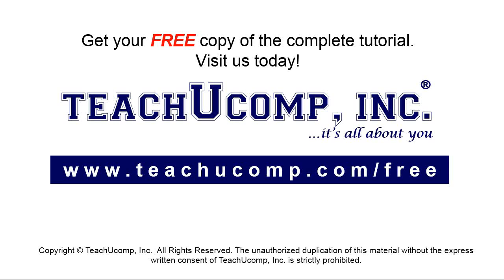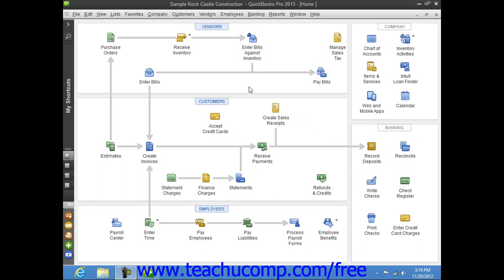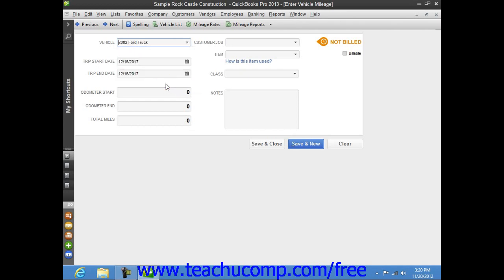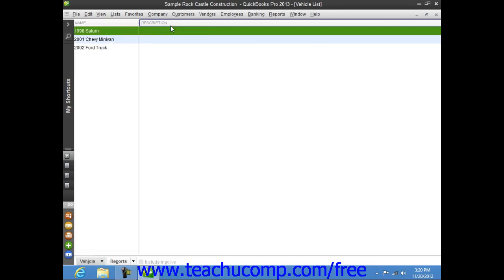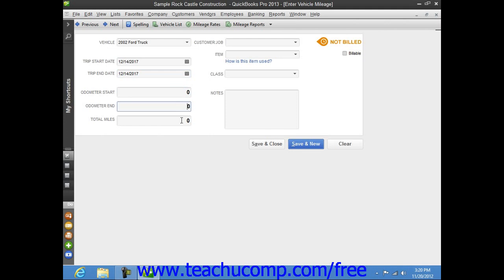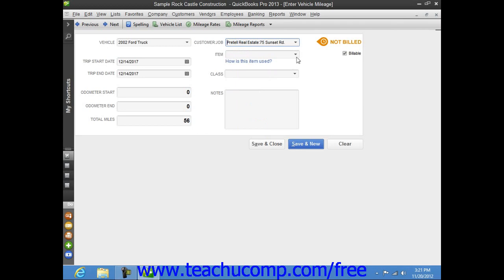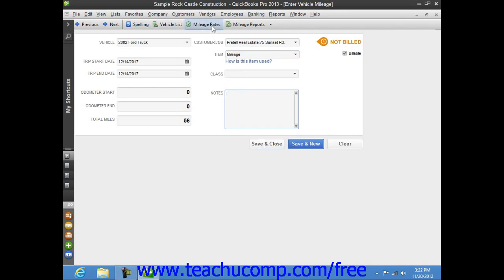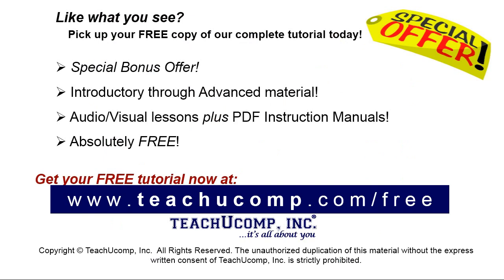QuickBooks Pro 2013 Tutorial Tracking Vehicle Mileage Intuit Training Lesson 19.6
Learn about Tracking Vehicle Mileage in QuickBooks Pro 2013 A clip from Mastering QuickBooks Made Easy. - the most comprehensive QuickBooks tutorial available. Visit us today!